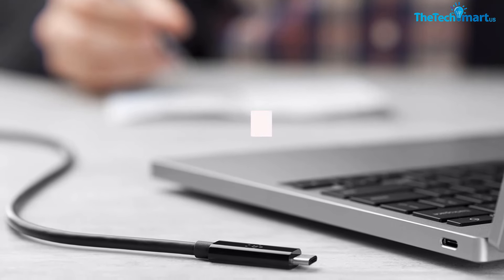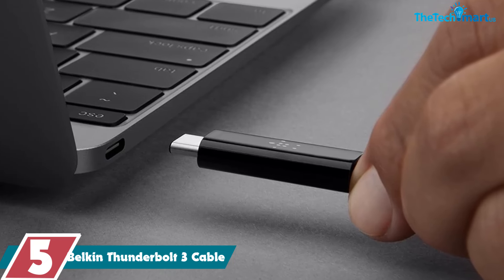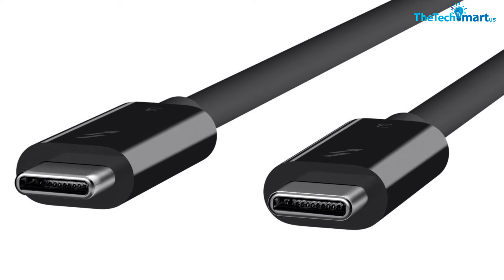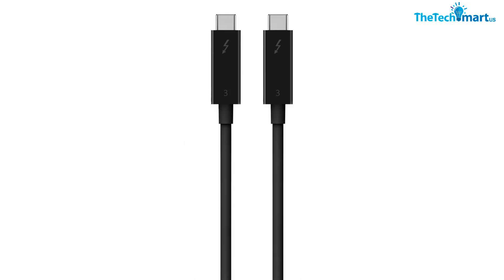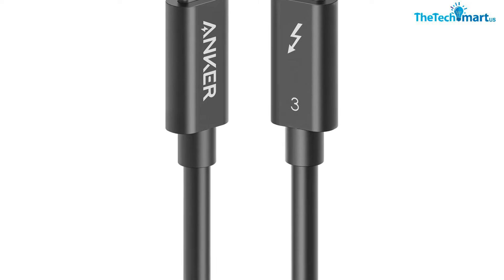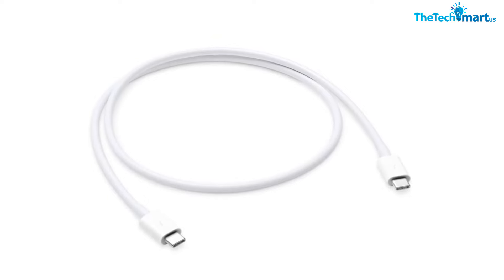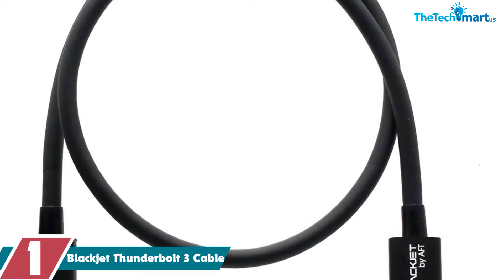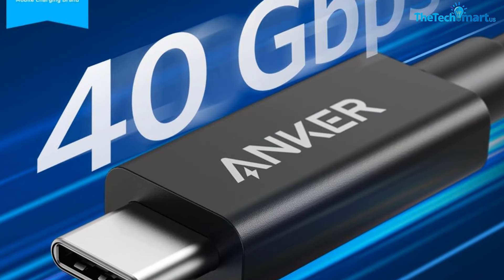✅Top 5 Best Thunderbolt 3 Cable in 2025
▶️  In This video We recommended the top 5 best Thunderbolt 3 Cable

▶️ 5. Belkin Thunderbolt 3 Cable

▶️ 4. Apple Thunderbolt 3 Cable

▶️ 3.Anker Thunderbolt 3 Cable

▶️ 2.Apple Thunderbolt 3 USB-C Cable

▶️ 1.  Blackjet Thunderbolt 3 Cable

We hope you like the  Best Thunderbolt 3 Cable we select for this year.

If you have any questions related to the  Best Thunderbolt 3 Cable which are listed here, please leave a comment down below and we will get back to you as soon as possible.